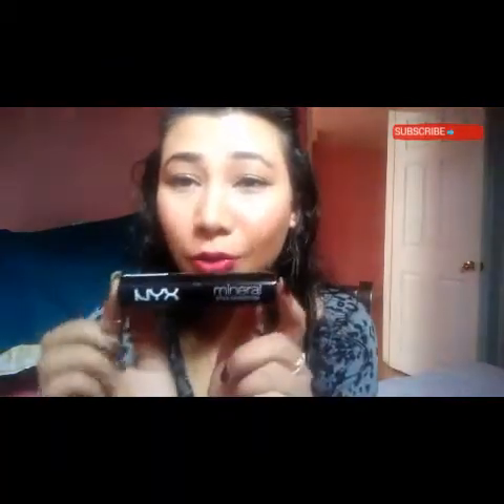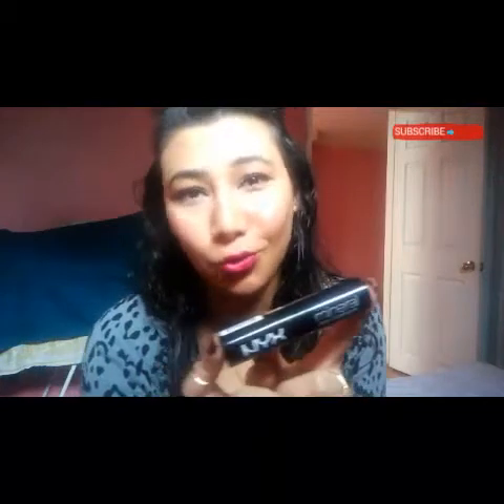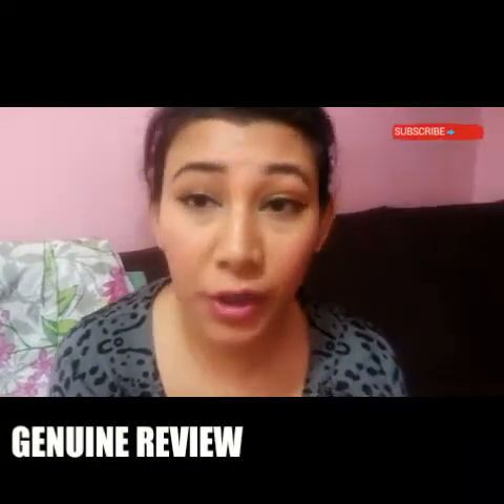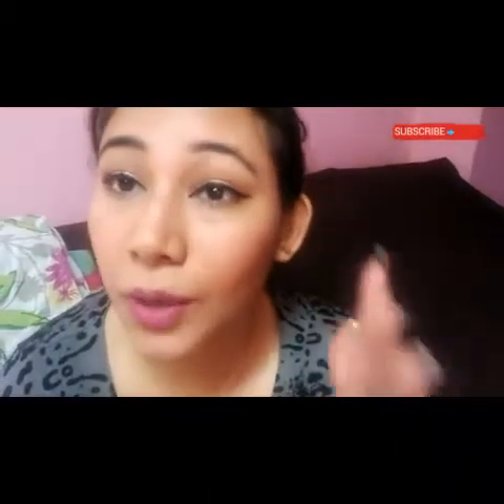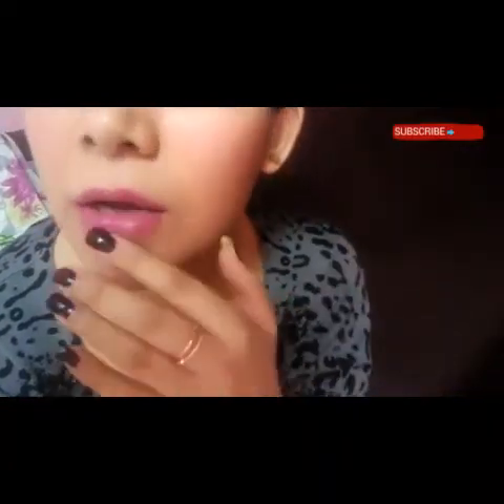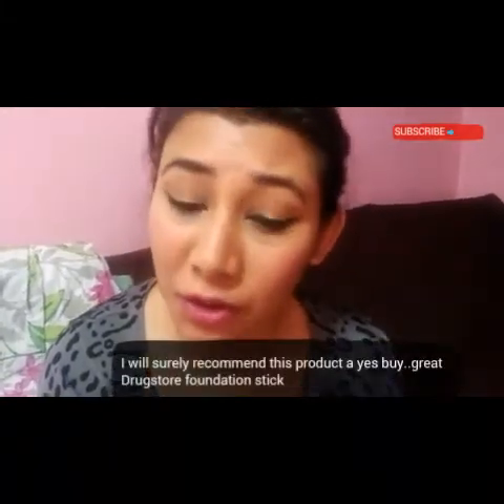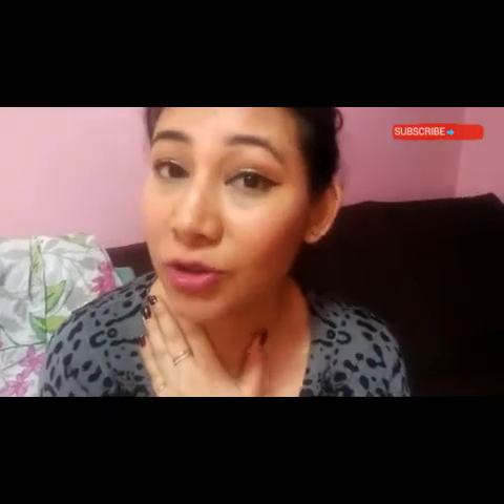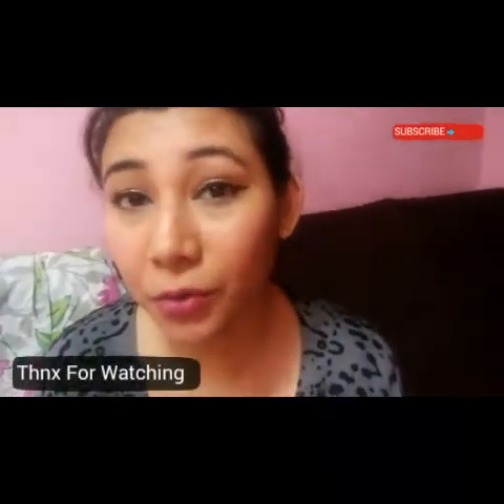NYX MINERAL STICK FOUNDATION (REVIEW+DEMO)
HIII ALL MY LOVELY YOUTUBE FAM BEFORE WE START HERE IS A BIG VIRTUAL HUG FROM ME..
SO I RECENTLY GOT MY HANDS ON THIS NYX MINERAL FOUNDATION STICK..AND FRANKLYN SPEAKING I AM LOVING THIS TO BITZZZ..I HAVE A DRY TO COMBINATION SKIN WHICH MEANS ONLY MY T-ZONE AREA TENDS TO GET OILY...
SO I HAVE TESTED THIS FOUNDATION STICK TO A MAXIMUM OF (8 1/2 ) HRS ..SO I WAS DONE WITH MY MAKEUP AT 13:30 HRS & MY FIRST UPDATE WAS AROUND 16:30-17:00 HRS & MY FOUNDATION WAS IN PLACE...NO TACKINESS,NO SMUDGES.. SO FAR WAS GOOD & THEN I UPDATED YOU GUYS AROUND 21:30-22:00HRS..I WAS COMPLETELY DRAINED OUT BUT NOT MY FOUNDATION... IN BETWEEN I HAD USED A BLOTTING PAPER TO GET RID OF AN ACCESS OIL ON MY T-ZONE..BUT ALL WAS GOOD..I AM PRETTY IMPRESSED WITH THE STAY ON POWER OF THIS STICK..
I WOULD HIGHLY RECOMMEND YOU ALL IF IN CASE YOU ARE LOOKING FOR A NEW FOUNDATION THAT IS EASILY PORTABLE WITHOUT ANY HASSLE.. ITS A DRUGSTORE PRODUCT AGAIN WON'T PINCH YOUR POCKETS..
OVER ALL👍👍👍👍👍👍👍...LOVE LOVE THIS PRODUCT .

#RATING A 4.5 OUT OF 5

🎀CHIC & STYLISH # IS A BEAUTY CHANNEL RUN BY ME AKA DEEPIKA , WHERE IN I TALK ABOUT HAIR TUTORIALS, MAKE UP LOOK, HAUL VIDEOS, VLOG,COOKING, & LOT MORE...ALL CONTENT IN THIS CHANNEL ARE PRESENTED BY ME AND AS PER MY LIKINGS. SO IF YOU RELATE TO ME AND MY CHANNEL PLZ GO AHEAD & SUBSCRIBE TO IT. ▶WUD MEAN A LOT TO MEHH👍👍👍

HOPE YOU ALL ENJOYED THE VIDEO AND ALSO PLEASE SUBSCRIBE TO MY CHANNEL IF YOU ARE NEW AND LIKING MY CONTENT AND WANT TO BE THE FIRST TO LIKE & WATCH THEN JUST CLICK THE BELL ICON BUTTON JUST NEXT TO THE SUBSCRIBE BUTTON..IT WOULD MEAN A LOT..

Add me on Snapchat! Username: deepika.hm

ℹ PLEASE NOTE💡So all products used in my videos are those I love using (regardless if it's sponsored or not) infact I wud only work with a brand if I genuinely love it as I want to stay very positive towards my audience..incase if I am unsure about the product , I will never shoot a video for you guyzz...Every skin type is different and if in future u would like to use the DIY shown in the video I would recommend you do a patch test just to be safe ...So let's support each other .be good and spread happiness and smile that cost nothing...